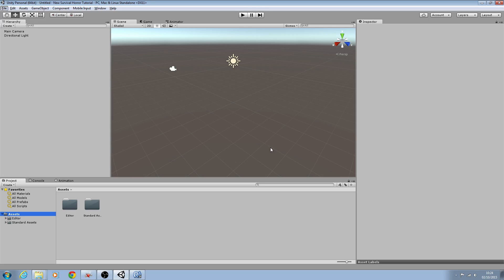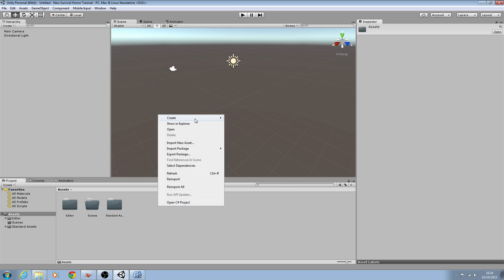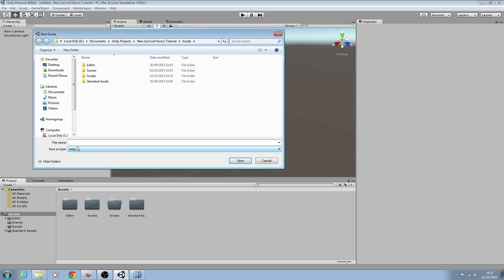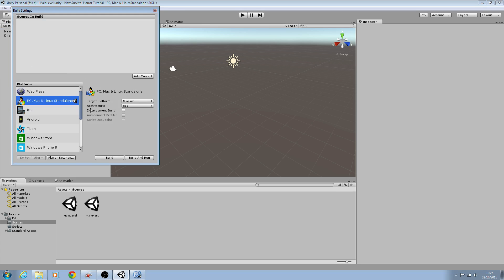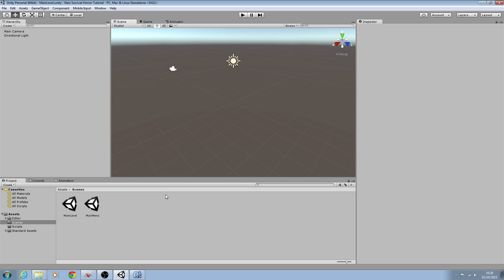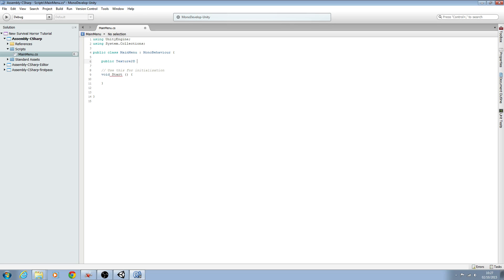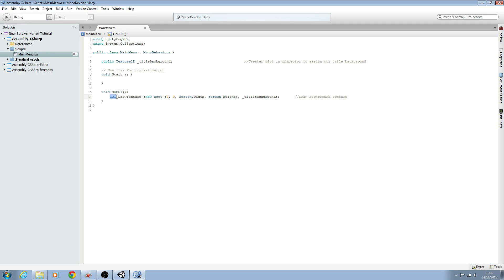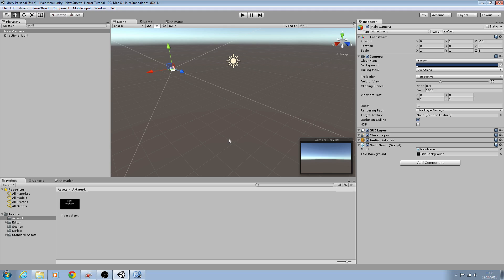Unity3D Survival Horror #1 Main Menu Background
First part of our survival horror series.

In this lesson, we set up our project and display our title background.

Created on Unity 5.2.1f1.